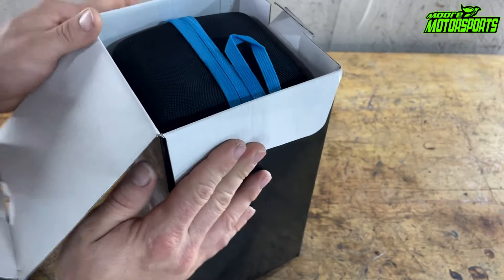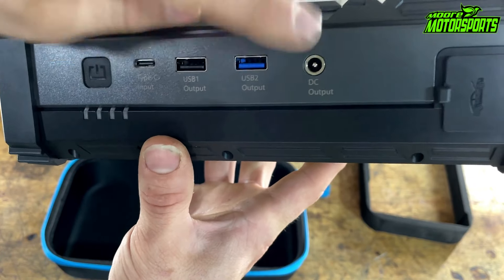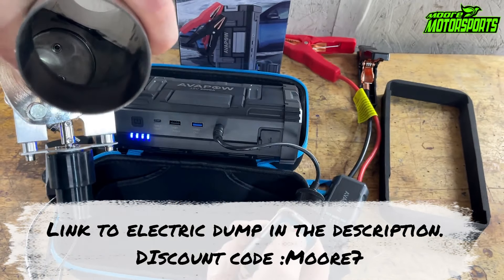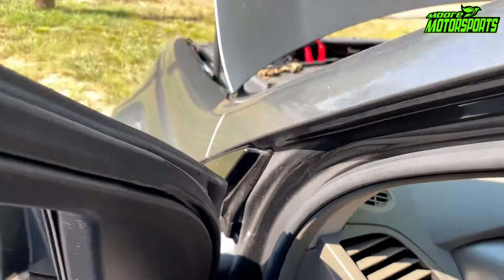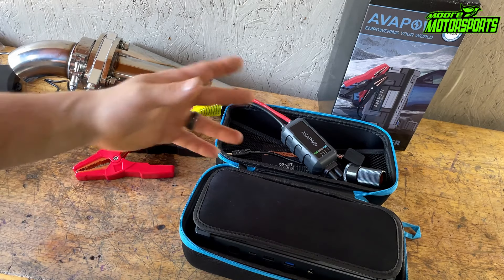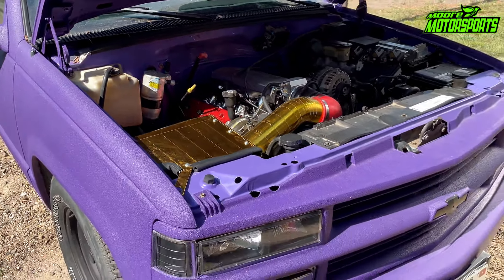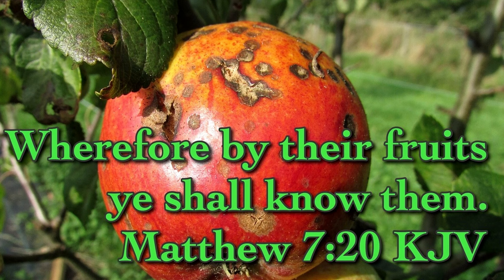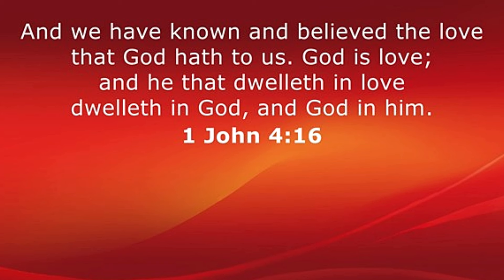A MUST HAVE FOR EVERY VEHICLE! AVAPOW 6000A JUMP STARTER WITH SERIOUS POWER!!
A must have for every vehicle on the road! Prduct linked below. This is a AVAPOW 6000A Jumper start/Power bank test and review!I show you how to use it and unbox it. GOD BLESS, Stay safe, Stay Awesome!

vILJn3X3pbZmbdlWoyO9y0z0PrQ7y6mWFPYaAn2kEALw_wcB

Link to jackspania racing Electric cutout.

Some more cool info about the Avapow 6000 Amp Jump starter
AVAPOW 6000A 32000mAh Car Battery Jump Starter(for All Gas or Upto 12L Diesel) Powerful Car Jump Starter with Dual USB Quick Charge and DC Output,12V Jump Pack with Built-in LED Bright Light. It is a Powerful Battery Starter - This AVAPOW A68 car jump starter provide up to 6000A peak current and 32000mAh capacity.It can safely start all Gas engines and diesel engines.Suitable for all (12-Volt) car, truck, motorcycle, boat, RV or tractor ATVs, UTVs, lawnmowers, snowmobiles, etc，meanwhile it's ultra lightweight and portable ( just weighs 2.75 pounds.)  It also has a Smart Safety Protection - The battery jump starter works with intelligent jumper clamp which provides 8 safety protections to ensure it's safe to use.Also the jumper clamps indicator light and audible buzz will notify you the common incorrect operating.The length of the jumper is 18 inches.  The Portable Car Power Pack - This car jumper is also a car power pack that equiped 2 usb output ports including one quicking charging（5V/3A 9V/2A 12V/1.5A), it can save your 50% time when you charge your cell phones, tablets, Kindles or digital cameras.
Ultra-Bright Led Light - The car battery charger jump starter is equipped with 3 modes of LED light(Lighting/ Flash/ SOS）and easily convert lighting modes by switching the power button.Ultra bright light can help you start your car more conveniently at night, strobe and sos mode can act as a lifeguard in emergency situations. This is What's In the Jump Starter Battery Pack - 1 AVAPOW A68 car jump starter,1 smart jumper cables,1 USB Type-C Charging Cable,1 cigarette lighter socket adapter,1 User manual in 5 languages.

to save 15% on entire purchase!

  Link to BrahmanLube
AKA THE REAL BESTLINE
(what i'm using in my oil)

Merch is currently unavailable because storefrontier shut down
I will get more merch from a different vendor soon sorry for the inconvenience